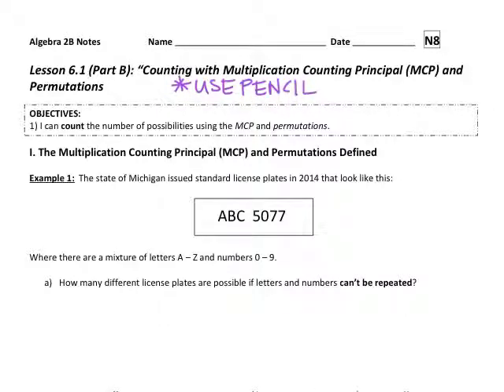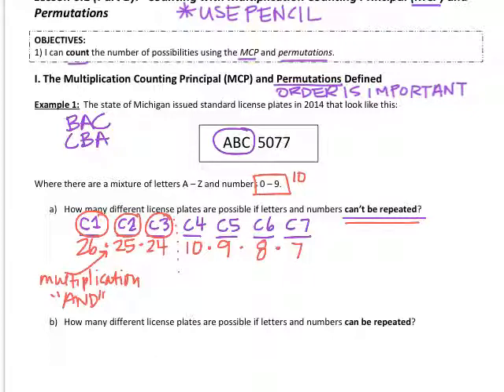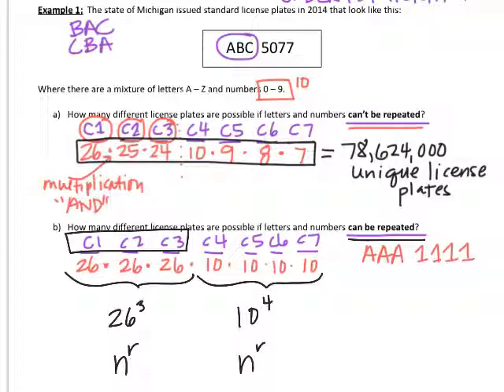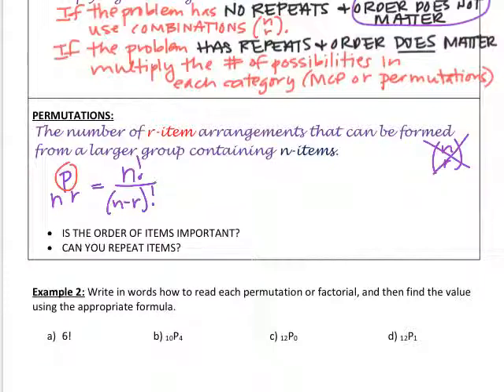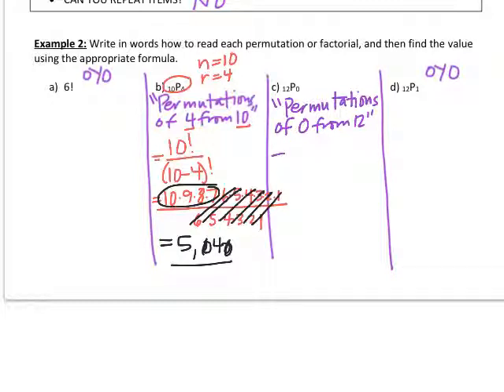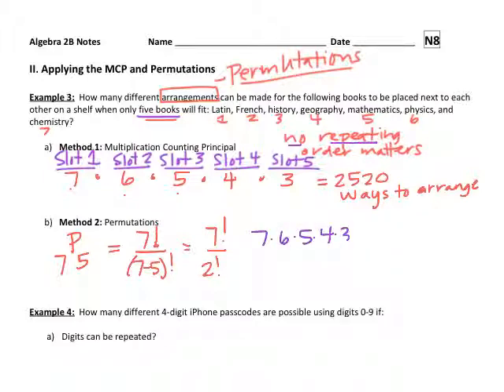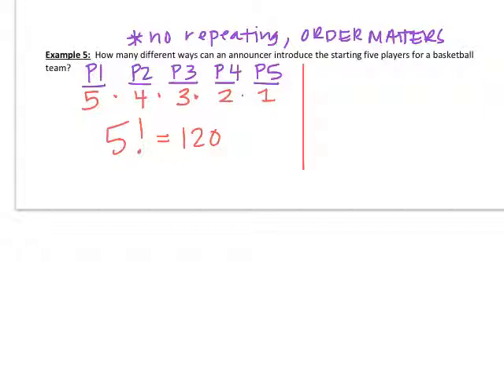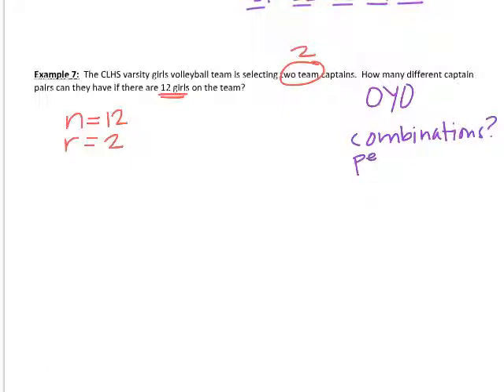Alg 2 Lesson 6.1 Part B Instructional Video